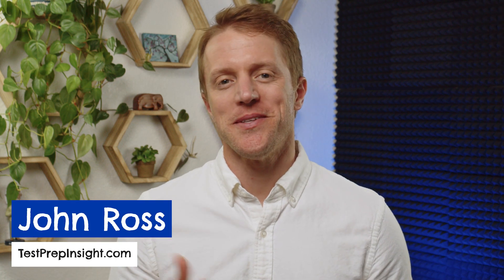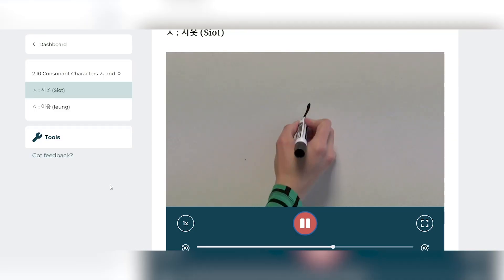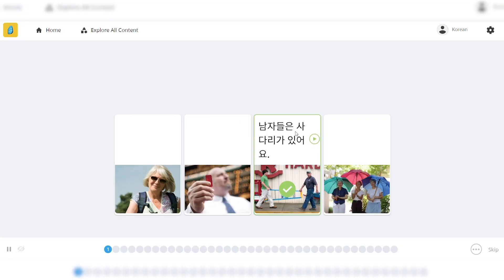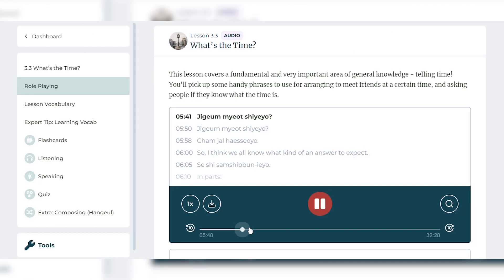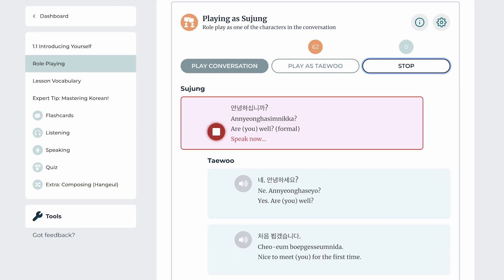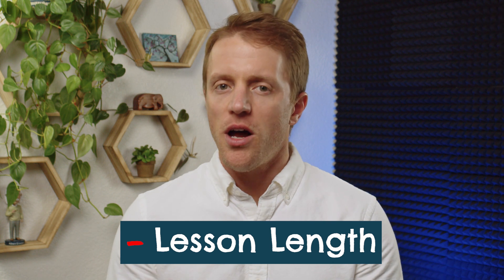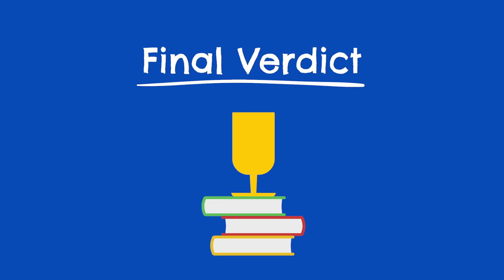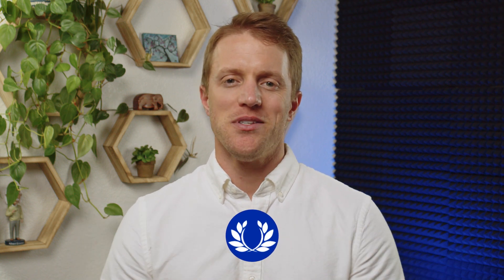Rocket Korean Review (Does This Language App Work?)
Rocket Korean Review (Is This Language App Worth It?). In this video, the language experts from Test Prep Insight review the Rocket Languages Korean program. This is considered one of the best apps to learn Korean for adults and beginners. Learning Korean is difficult so it's important you choose the right language learning program from the start. John discusses the learning method behind Rocket Korean, and what the Rocket Korean lessons are like. Hopefully it helps you start speaking Korean in no time. Best of luck!

▬ RELATED CONTENT ▬
Rocket Korean Reviews:

▬ VIDEO CHAPTERS ▬
0:00 - Introduction
0:31 - How The Rocket Korean Course Works
1:33 - Rocket Korean Cost
2:49 - What Our Team Likes About Rocket Korean
6:24 - What Our Team Dislikes About Rocket Korean
7:56 - Verdict: Is Rocket Korean Worth It?